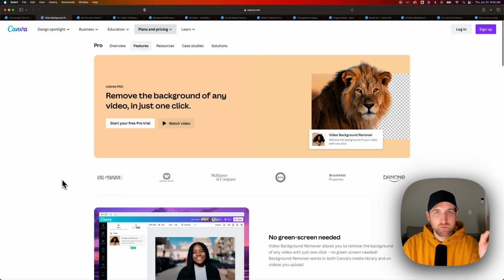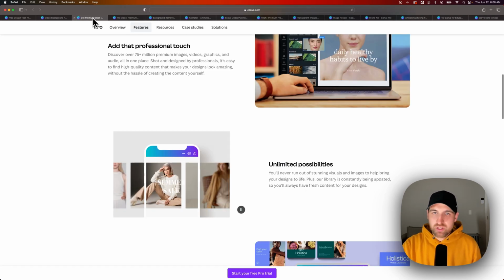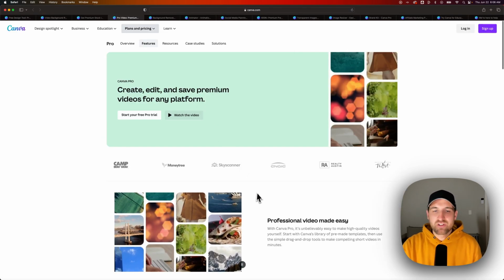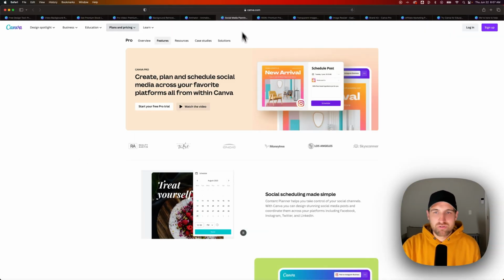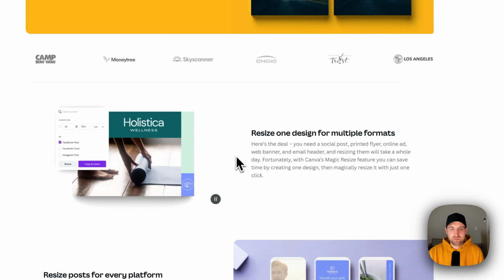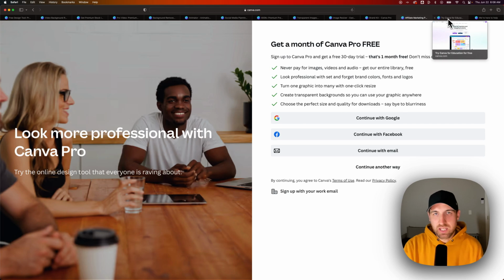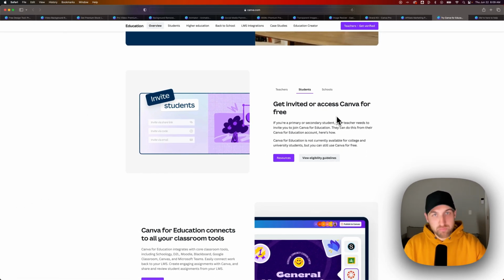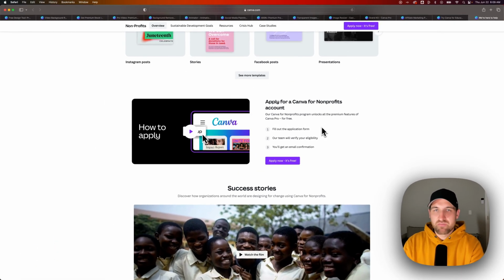Can You Get Canva Pro for Free?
In this video, we cover all the features and benefits of Canva Pro. Yes, it's worth it! There are also a couple of ways to get Canva Pro for free if you are a student or non-profit, or you could try a free Canva alternative.